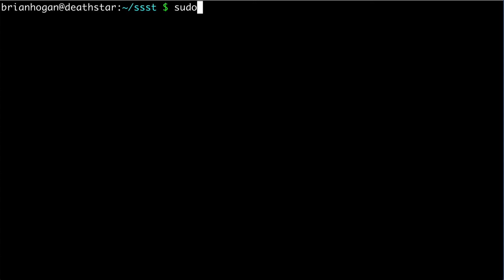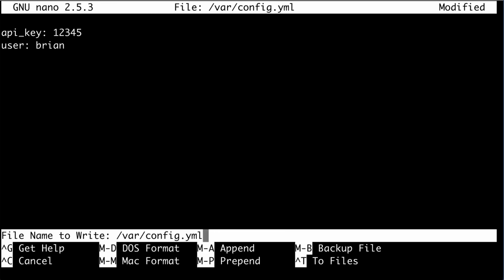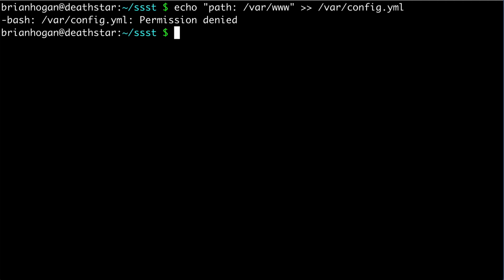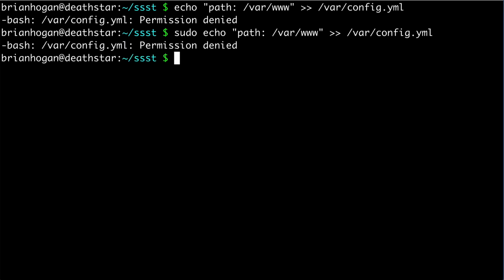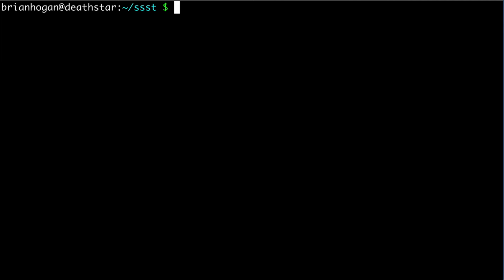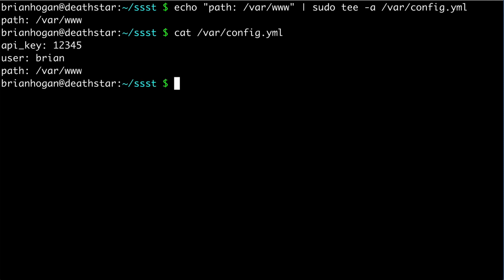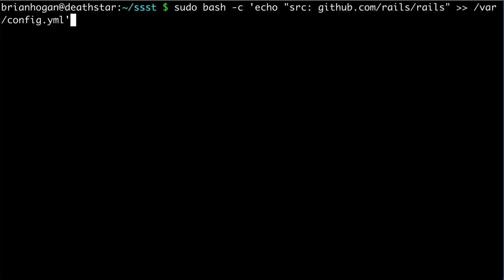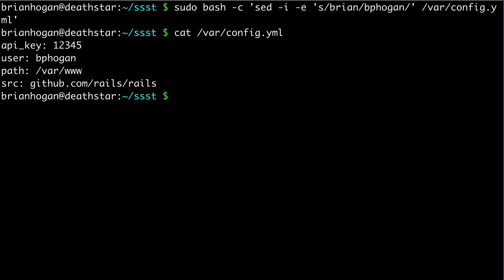8. Editing Files You Don't Own with sudo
A couple of tricks to change files you don't own.